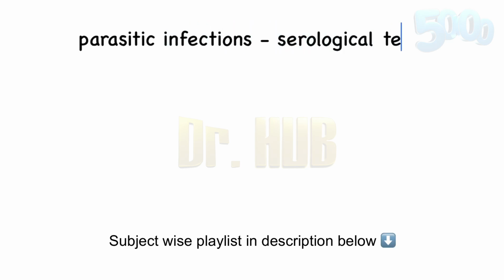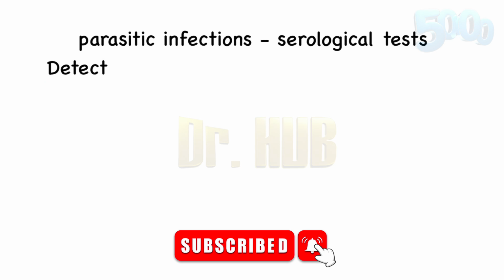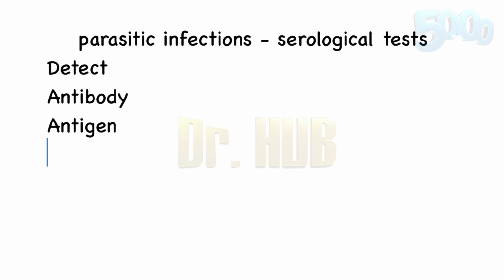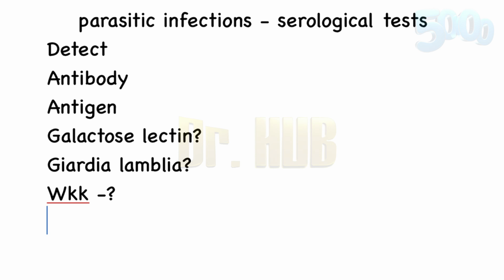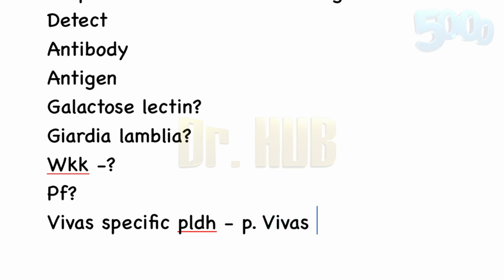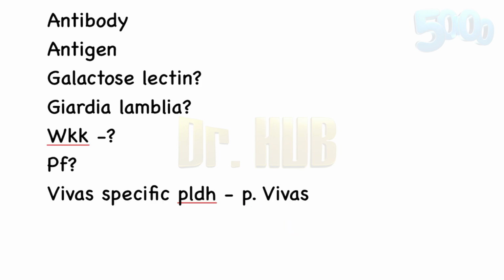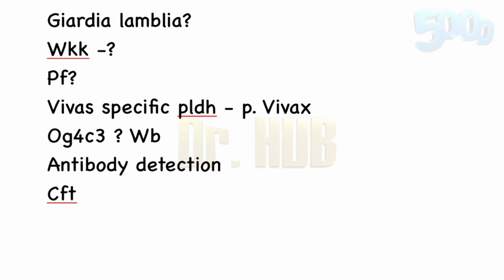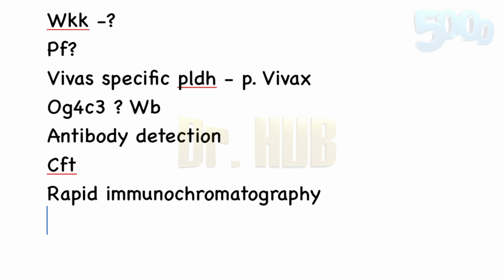Parasitic infections - Serological tests